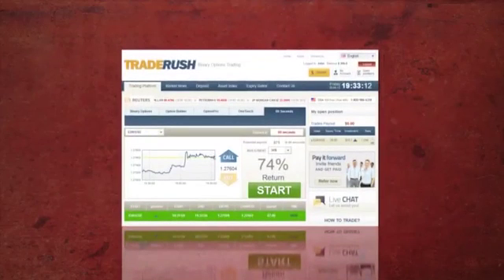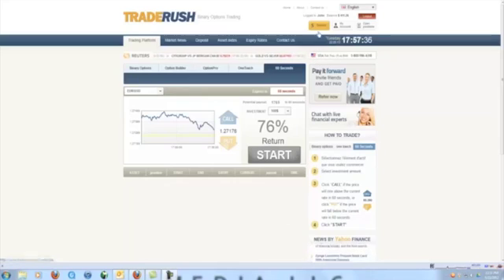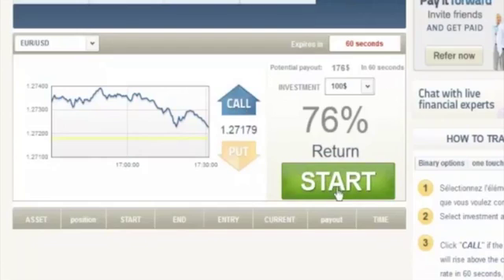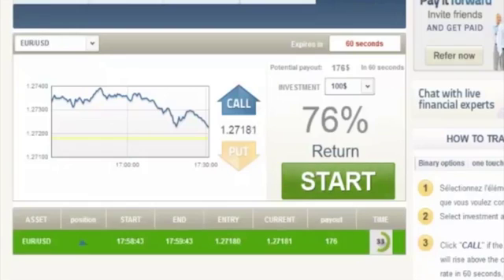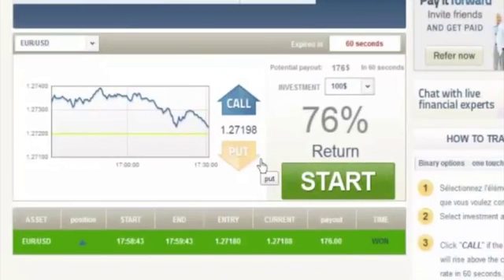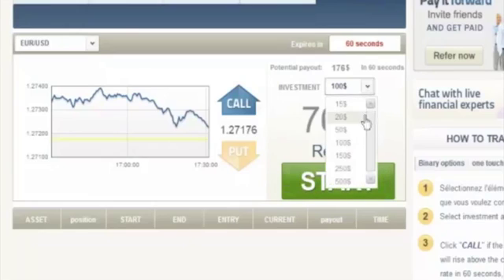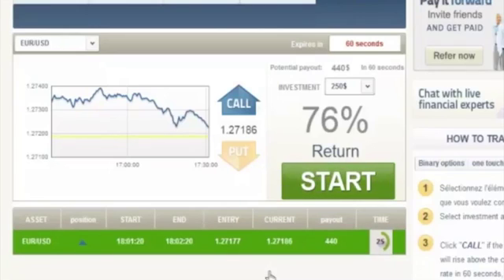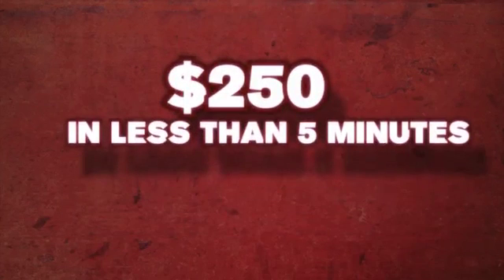How to Make Money Online Every 60 Seconds. Just 60 Seconds To Make Money Online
Best Info Products Including Free Ebooks, Free Software, Free Articles With Resell Rights

Make Money Online. This will blow you away! Making Money Online made easy.

You've never seen anything like this before: I hope you're ready to Make Real Money Online. Fast & Easy.

Watch How To Make Money Online.

The number one way to make money at home beginners welcome. Learn How to make money online. Learn How to make money online easily.

How to make money online Fast & Easy - Make money with mobil marketing , earn extra income with affiliate marketing youtube, Affiliate Marketing For The Beginner - training Part Time Jobs Work At Home Tools tips tricks and secrets, Start your own home based business today, clickbank, facebook google amazon - amazon full time part Income Online Best Opportunities beginners newbies Teenage teenagers women Kids students moms dads Make Cash as Needed with mobil smart phones

"How To Make Money Online" "make money" "making money online" "work from home" "work at home" "make money at home" With Mobil Marketing business opportunities, how to earn money working at home best business ideas very easy jobs to start 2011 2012 easiest ways make cash work online "internet marketing" "affiliate marketing" training program earn extra residual income tips work at home best legit jobs for the future college students kids beginners teens teenagers moms dads Global US UK Canada Australia Asia

How To Make Money Online From Home | Earn Money at Home | Internet ...Make money online. Make money from home. Make money at home. No more BS making money from home, Learn The Best legit ways to making money online. Time and effort is needed if you want Tips to Make Money at Home - Mobil Marketing app, work from your smart phone or PC. Start Making Money from your Mobil Cell Phone Today.

Make Money At Home|Make Money Online Make money at home. Make money online. Make Money fast. How ANYONE Can Make Money Online Working from Home. Showing you how ANYONE can make money online working from home. From making a little extra each month to setting up your own online business.

Online Jobs, Part Time Jobs, Work Home, Data Entry Jobs, Online Opportunities.. Make Money Online From Home. Make Money Online From Home.

Making money Online can be very easy, Best Way To Make Money Online -- 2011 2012

If you're looking for the best way to make money online - 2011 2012 from home you are in the right place. Best Way To Make Money Online -- 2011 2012 How to make money

Online Internet Business Start up "Teenager Jobs" "Teenage Jobs" legit ways "Making Money" for Women Students Moms Kids Earn Extra Income This Week Month "Start Online Business" With Secretes My